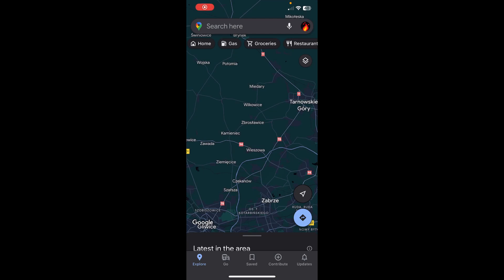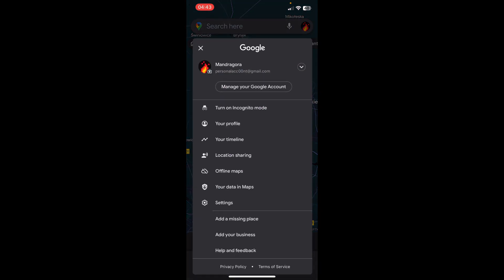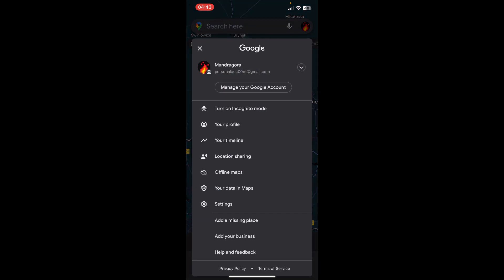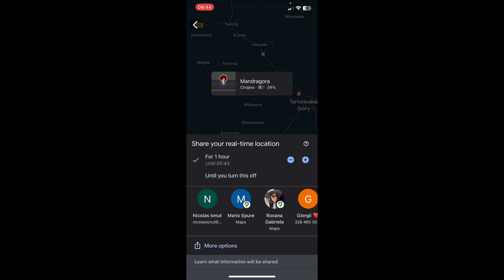How To Enable Location Sharing In Google Maps (Full Guide)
This quick video explains how to enable location sharing in google maps.